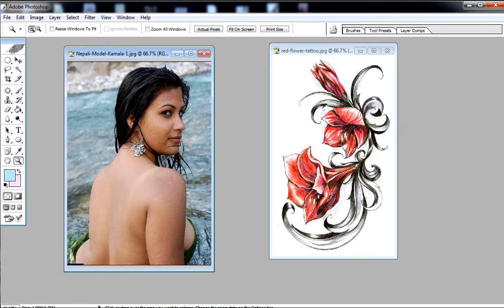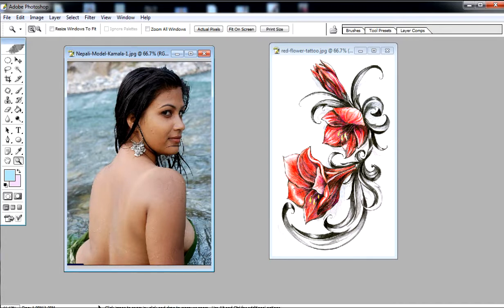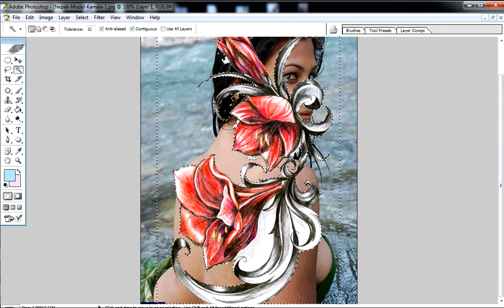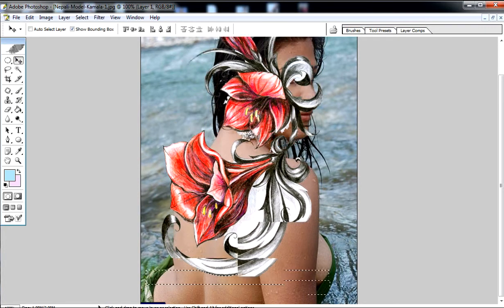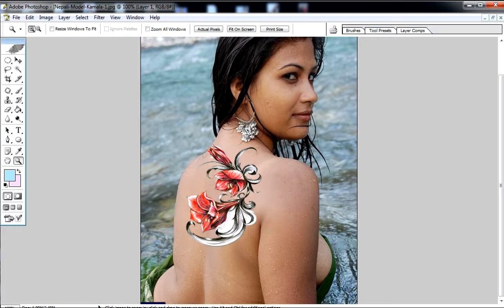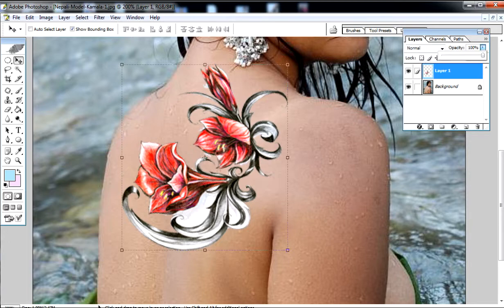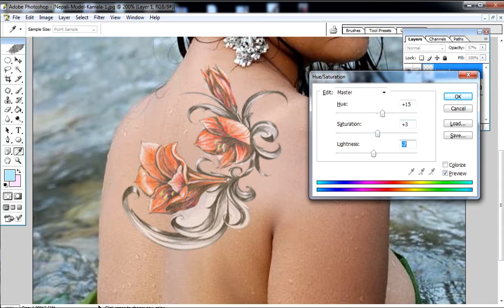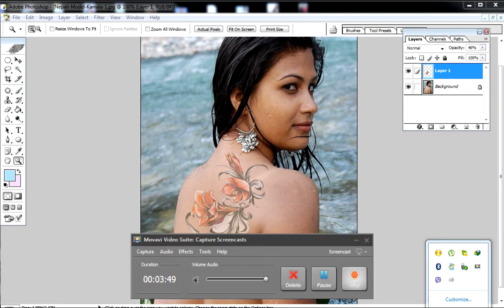tatoo lagaunus photoshop ma